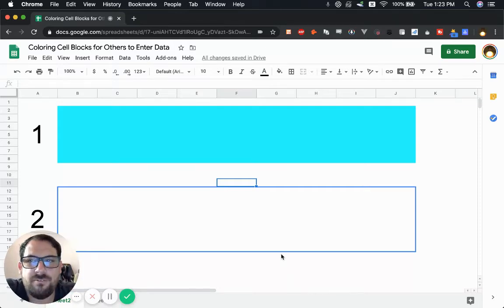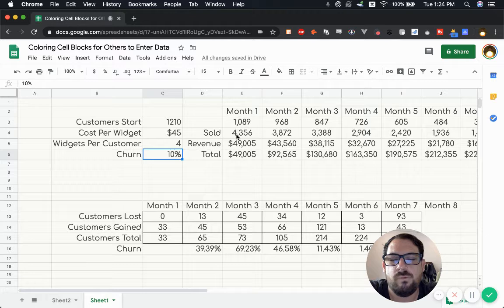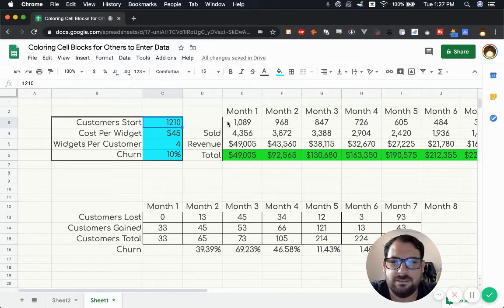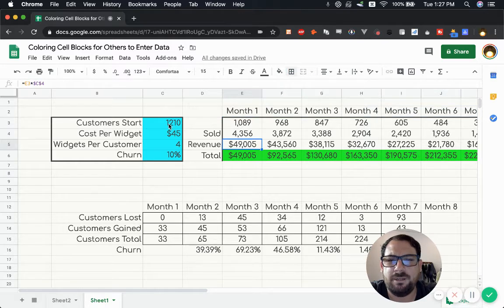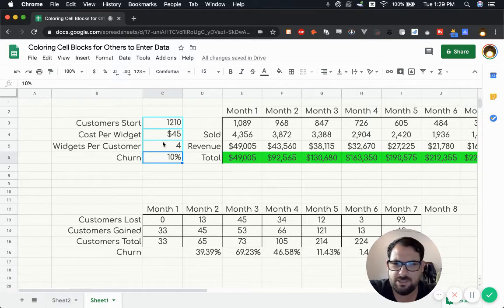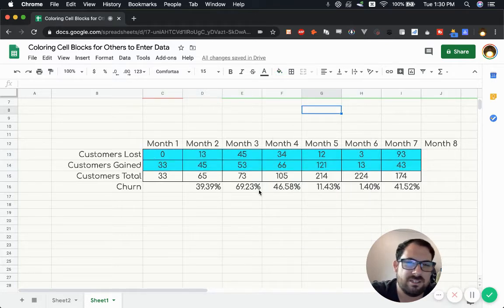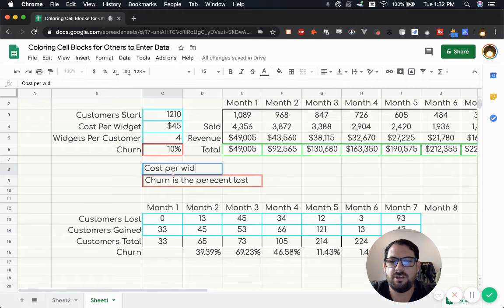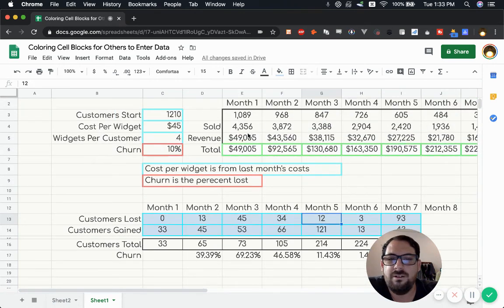What COLOR should I use in spreadsheets?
This one is a by product of my tireless effort to make google sheets better for users. How to choose the right color for others to fill in our sheets? In this video I show you the exact color to use. That you would have never known about.

Makes it super easy for others should enter data.

100 Free Business Ideas - Lead Magnet, product, and business ideas you can make in a Google Sheet to validate your business ideas.